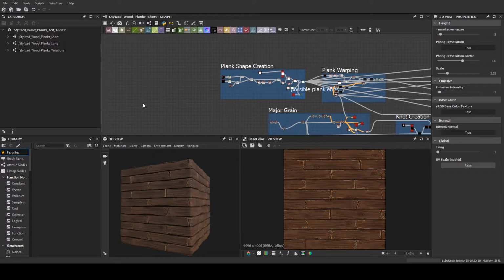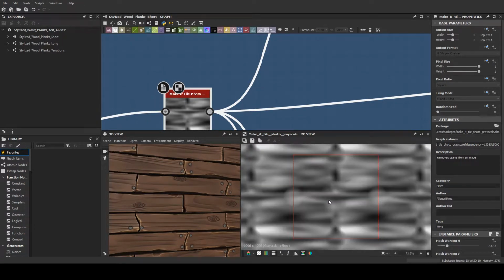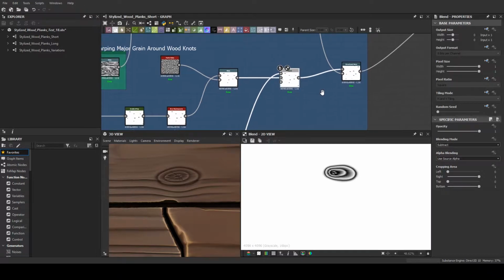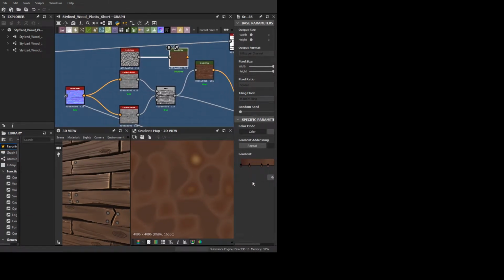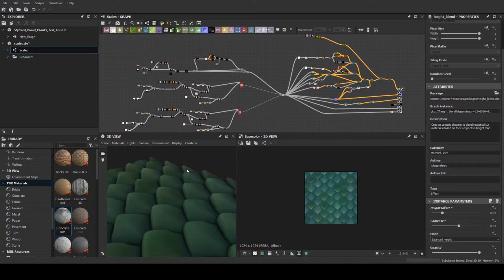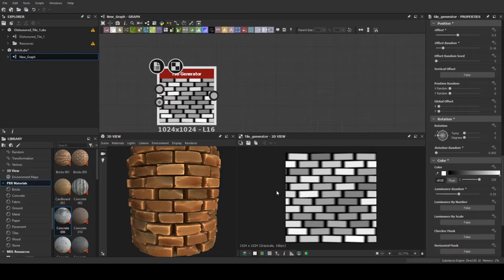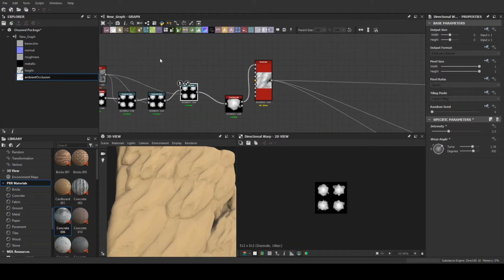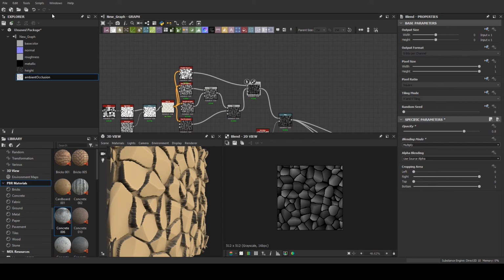Intro to Substance: Patrick Metzler, Keith Takens, and Aaron Villarreal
Patrick Metzler, Keith Takens, and Aaron Villarreal discuss the basics of how to make amazing procedural materials in Substance Designer.